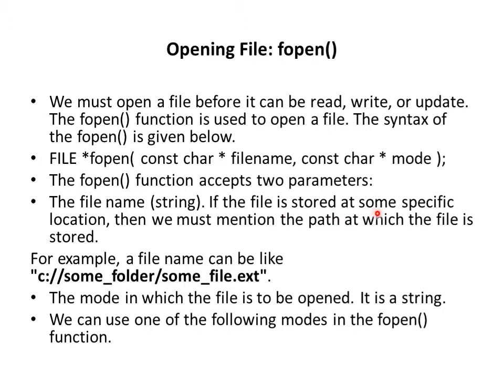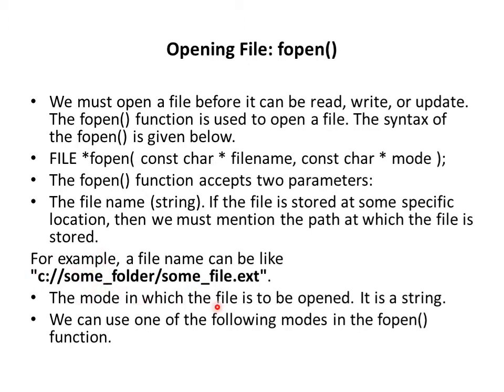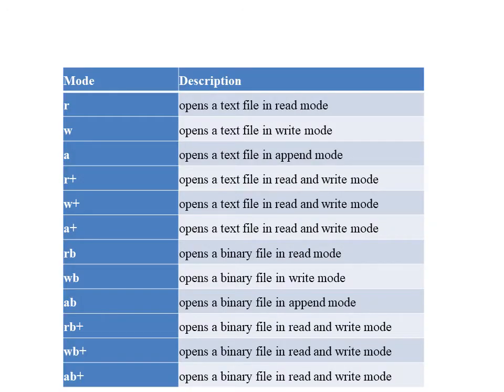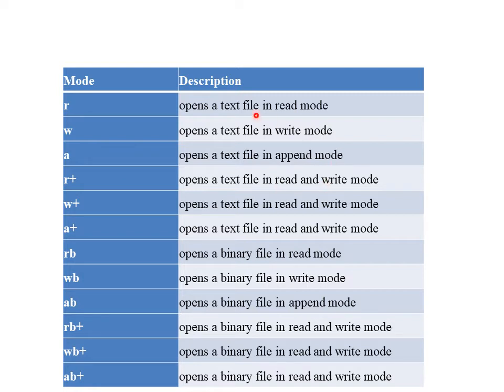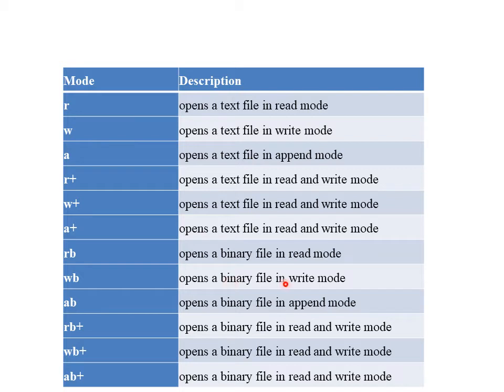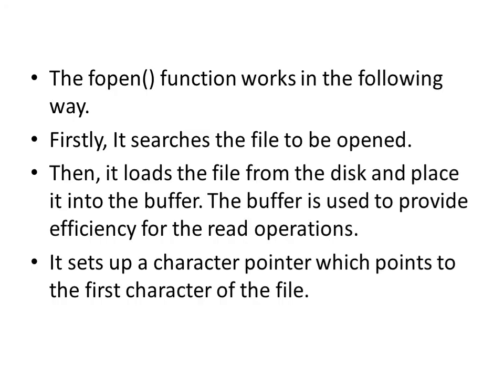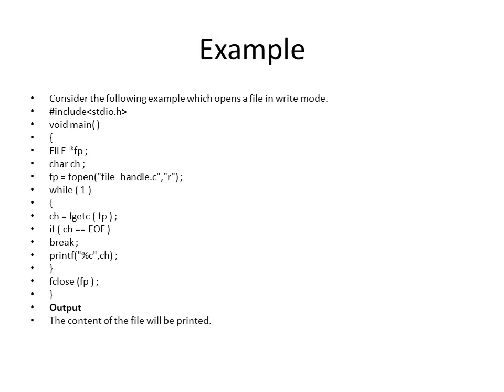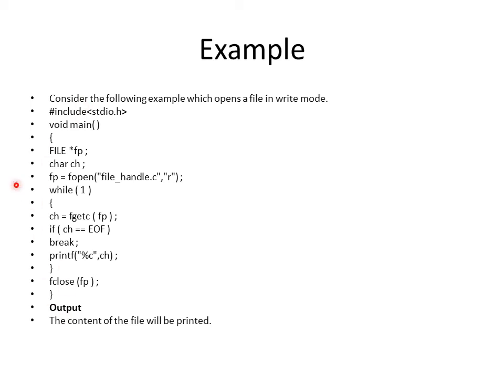2SCSDSSESSION 09 Data Structures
Naming a file, opening a file